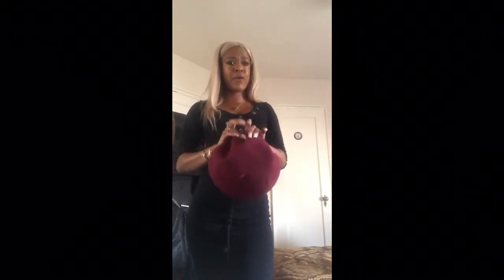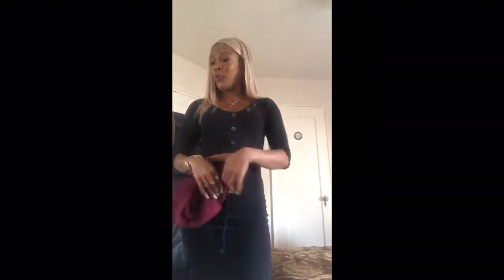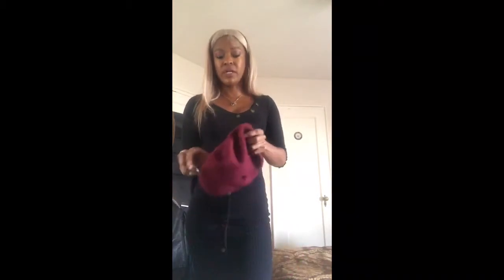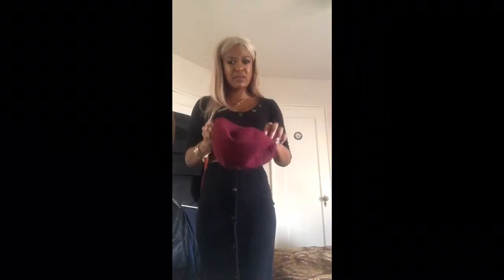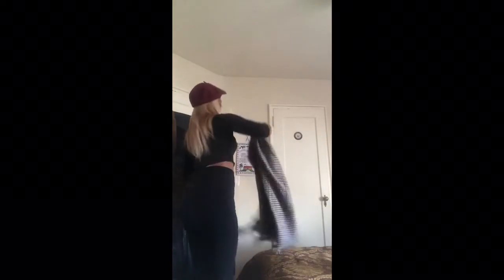Four Ways to Rock a Beret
Take a look at how to rock a classic beret